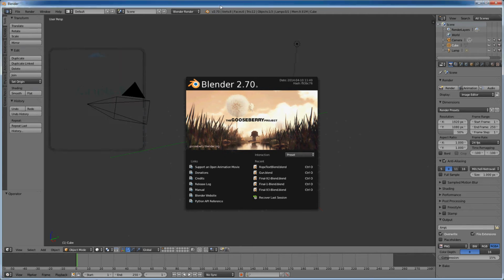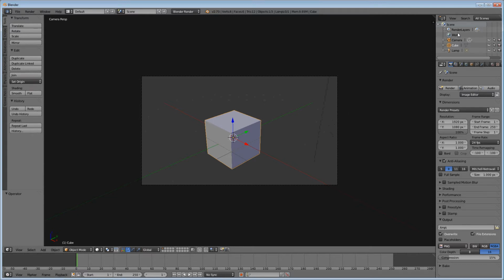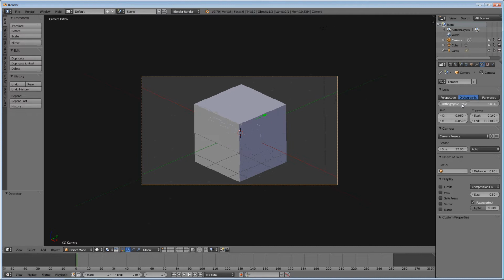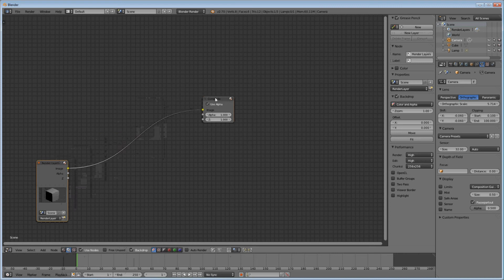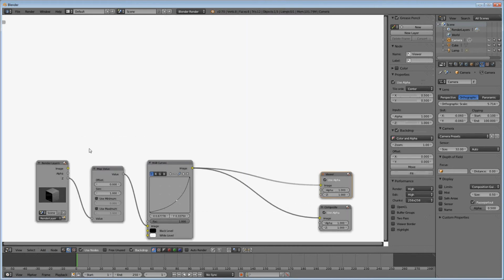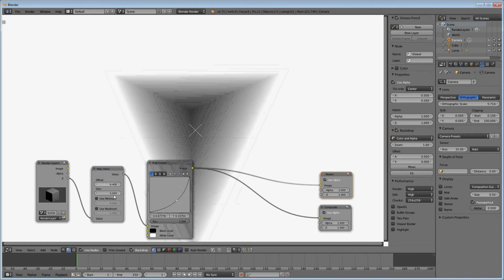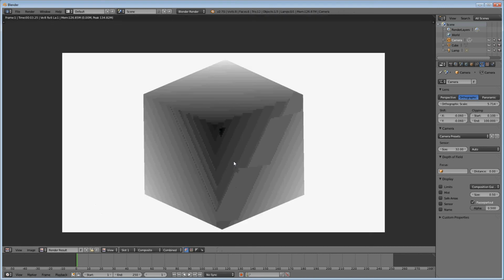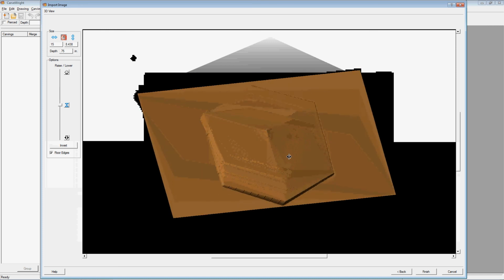BlenderSceneToHeightmap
Turning a blender scene into a height map or depth map rendered image using nodes. Sometimes it's better to flatten out a scene as much as possible before doing this to get a better render for CNC carving. Setting the camera at a direct z angle and rotating the scene accordingly followed by a global scaling of the image or images (in edit mode) in the z direction would be a good example.